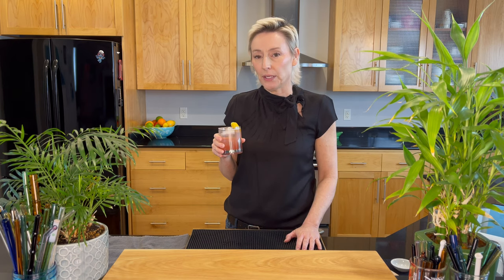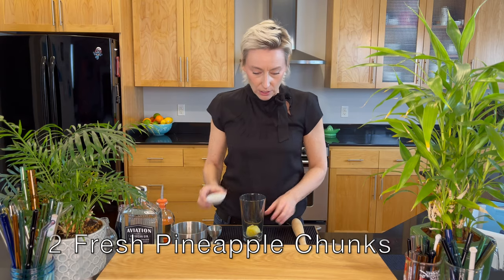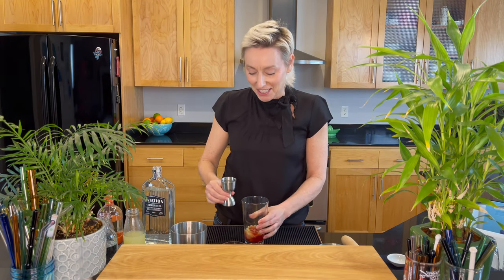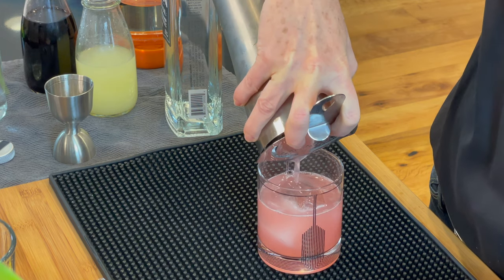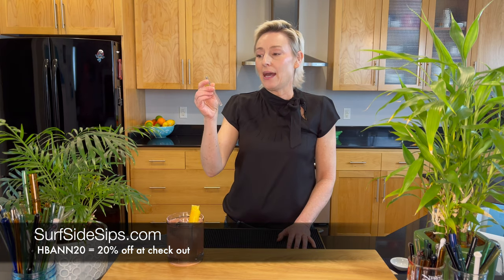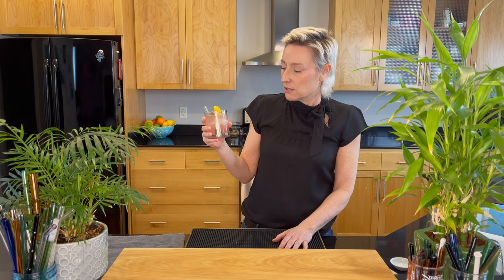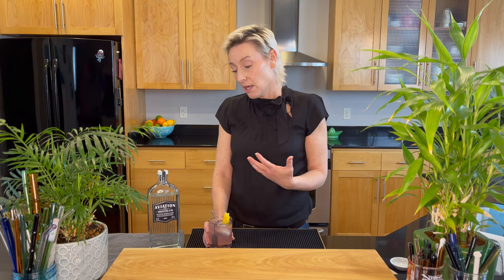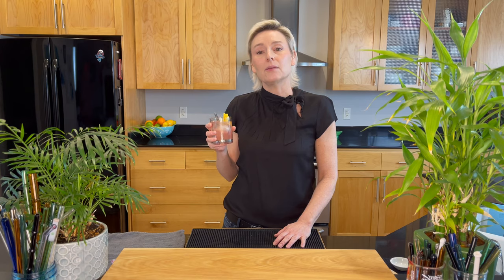How to make a Gin Daisy | Aviation Gin Cocktail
Using Aviation Gin from Portland, Oregon...Ann makes a well balanced cocktail, with fresh pineapple, lemon juice, simple syrup, French grenadine and topped with the sparkling goodness of soda water.  It's a like a sparkling gin creek, cutting through the wildflowers in spring.
Can't visualize it?  Well let's just say it's DAMN good!
Let's Get Shaking Home Bartenders!

                 The Gin Daisy
2  Pineapple chunks muddled
1 1/2 oz. (45 ml)     Aviation Gin
3/4 oz.    (22.5 ml)  Fresh lemon juice
1/4 oz.                      French grenadine/homemade
1/2 oz.                      Simple syrup

Float a little bit of seltzer water over the top
Garnish: A lemon daisy or rose
Glass: Rocks Glass

Next week:  The Greyhound too*

Join me on my journey into classic & vintage cocktail making with this video and many others.
Cheers and be well,
Ann
Head over to Surf Side Sips for all of you glass straw, cocktail pick and stirrer stick needs!
Grab a Set of CrewBottles, they are amazing!
I post a quick picture and a recipe on on IG under pictureandarecipe​​​. I'm on FB as well!